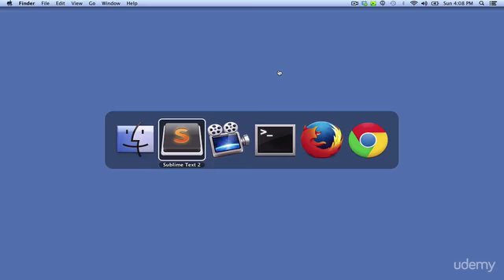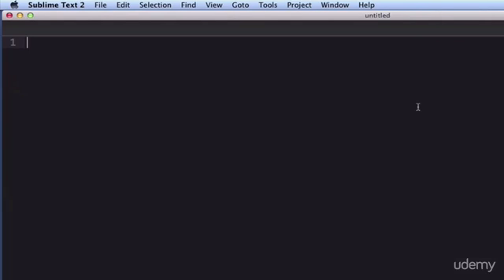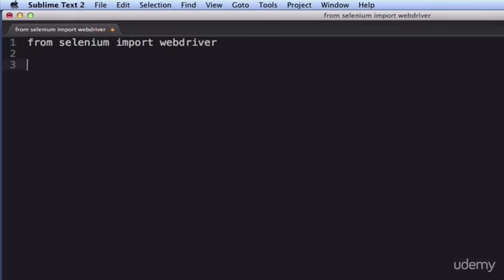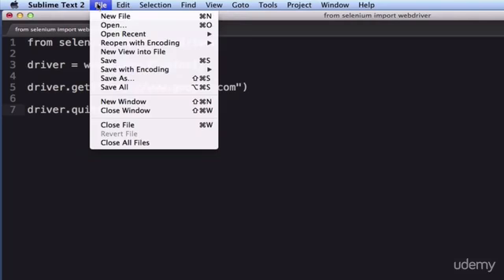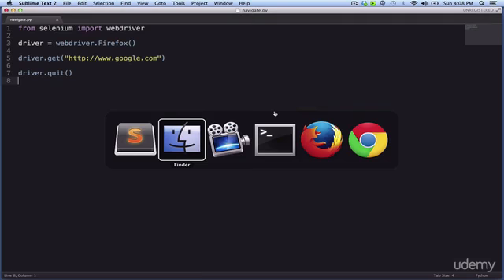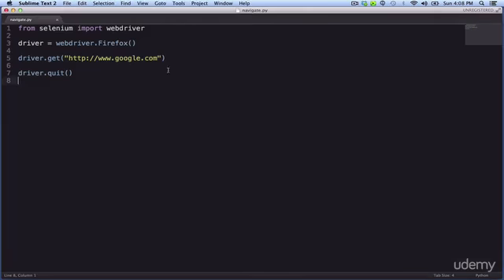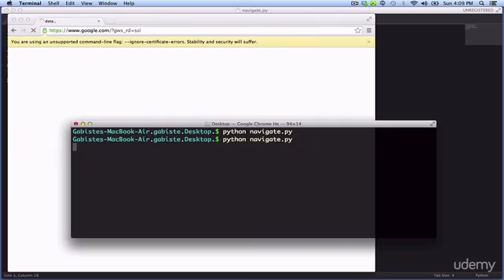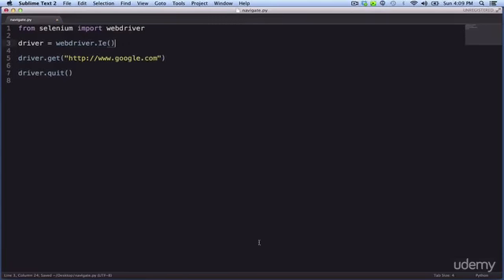Selenium WebDriver with Python - Basics to Intermediate : Creating and Running My First Test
Selenium WebDriver with Python - Basics to Intermediate
Learn step by step how to automate web applications using selenium webdriver with an easy to learn programming language.